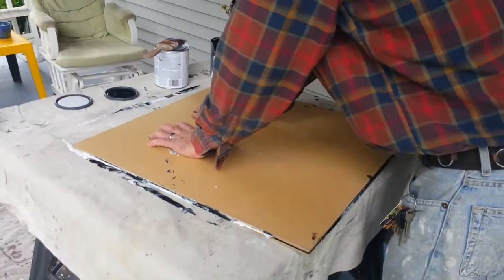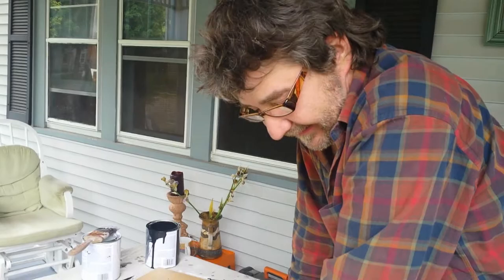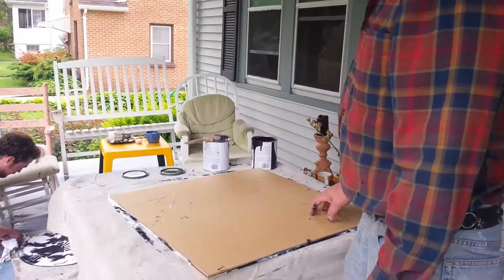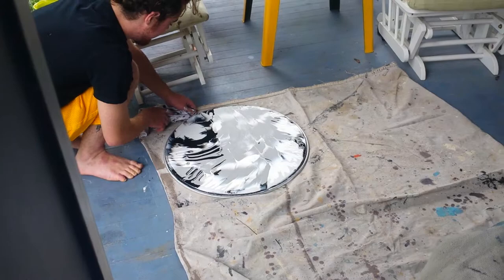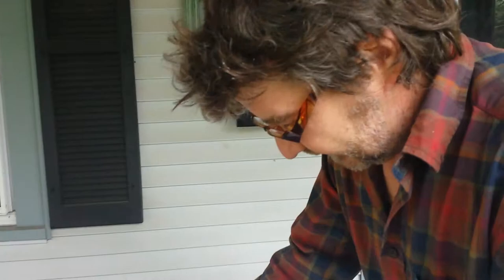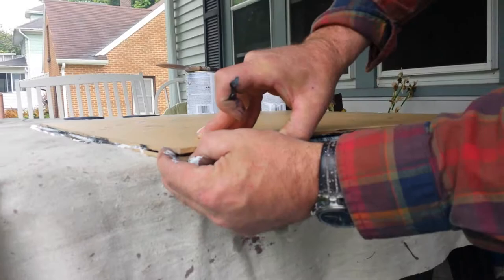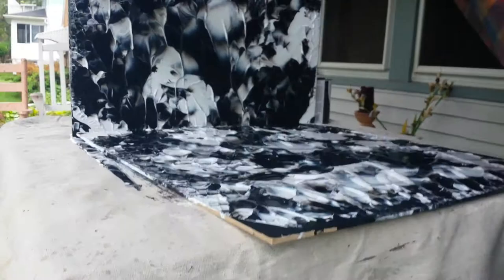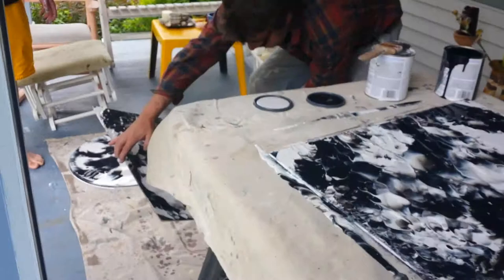Matthew Reilly Artist: Polarity Series